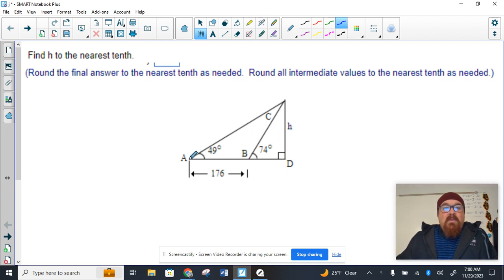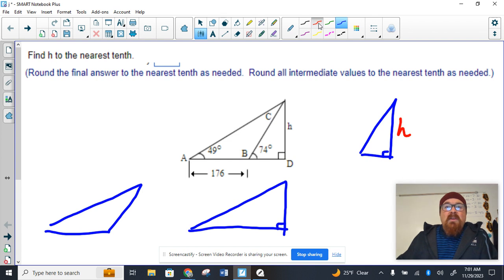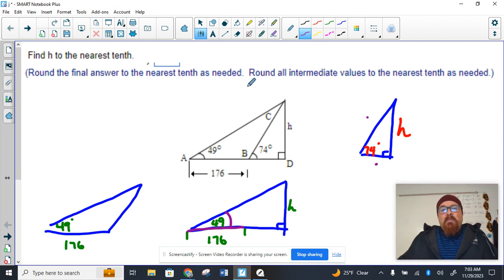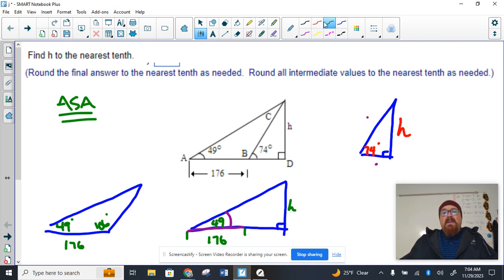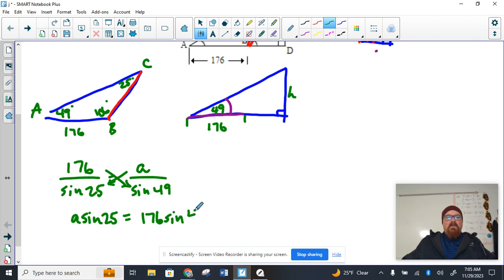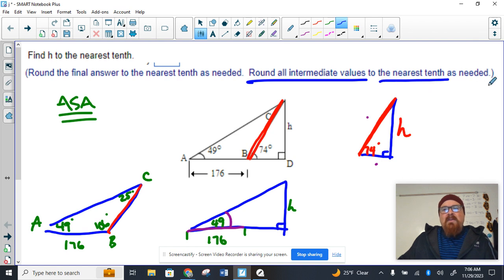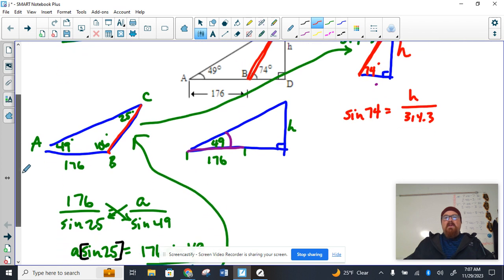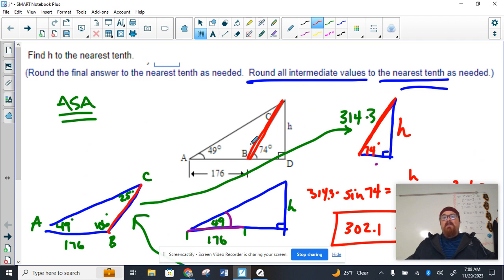Using the Law of Sines and SOHCAHTOA with Nested Triangles